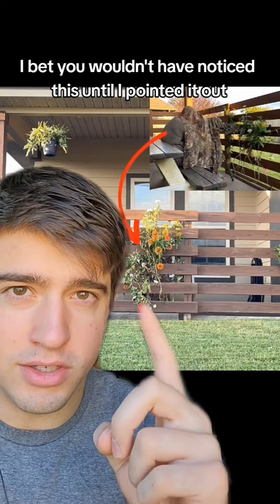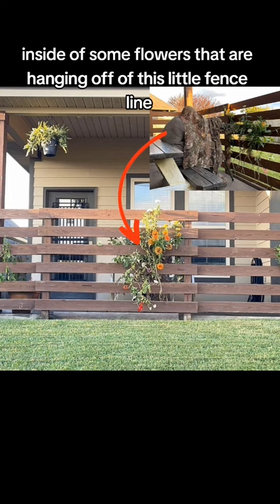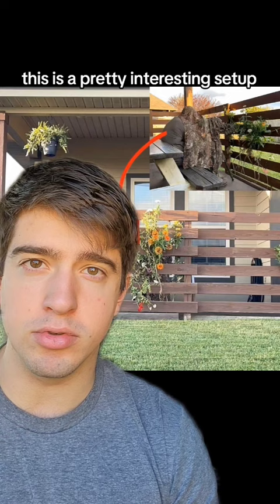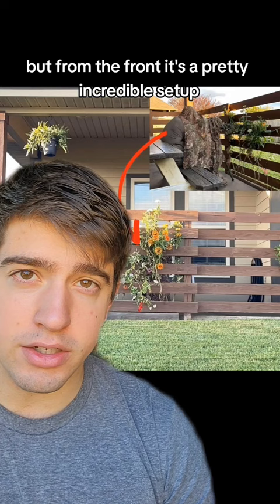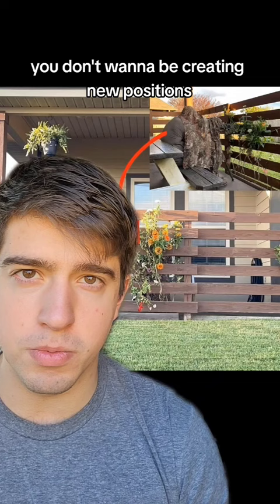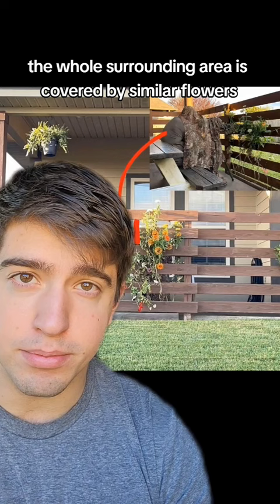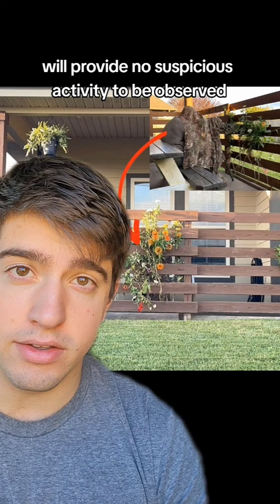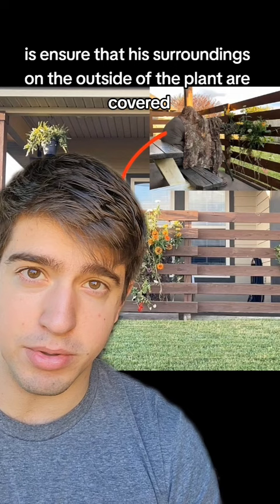Concealed Observations Post